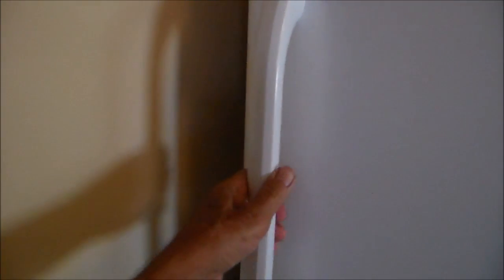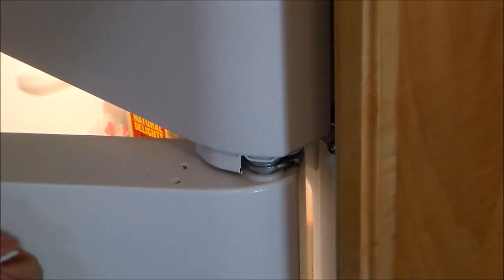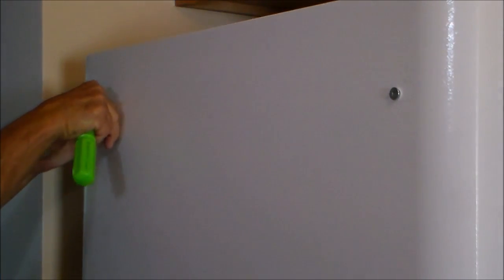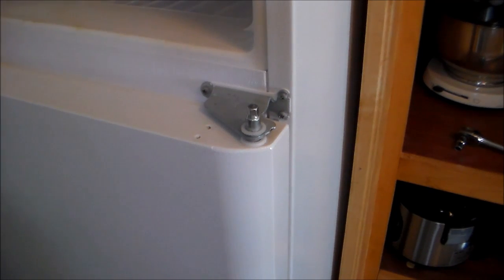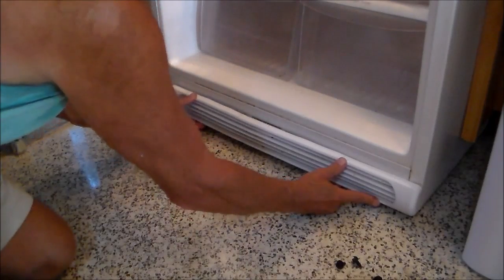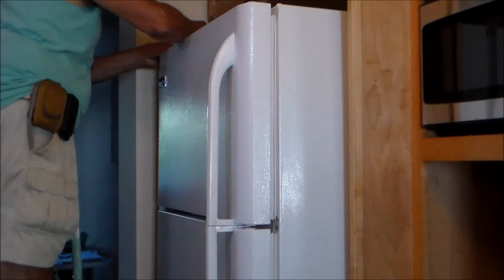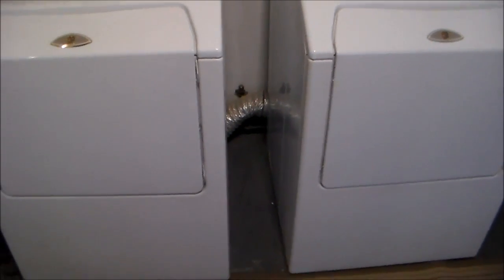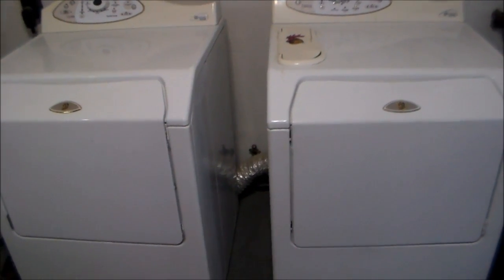How to Switch Door Hinges on Appliances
I will show you how to change the hinges on appliances, in order to swing the doors from the other side, to make them more convenient to use!